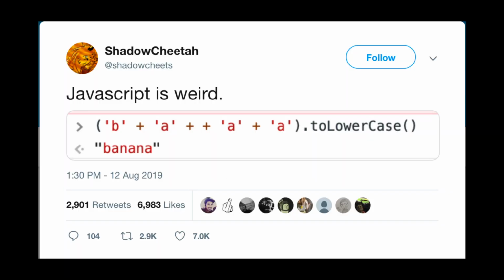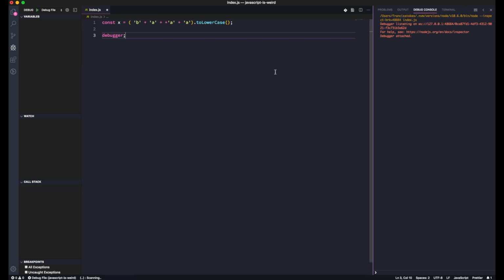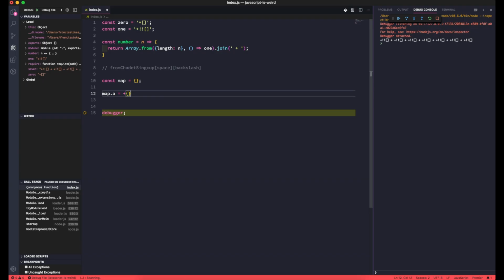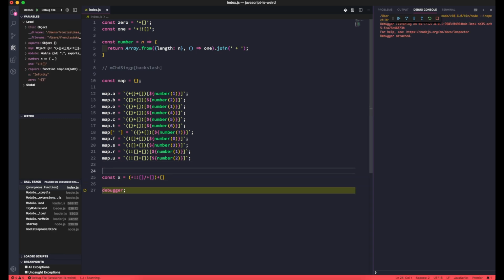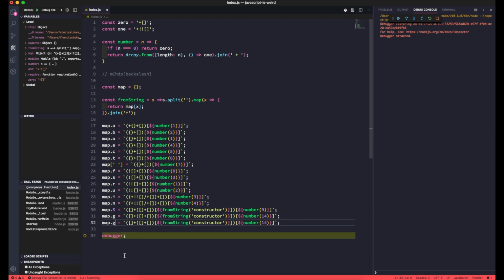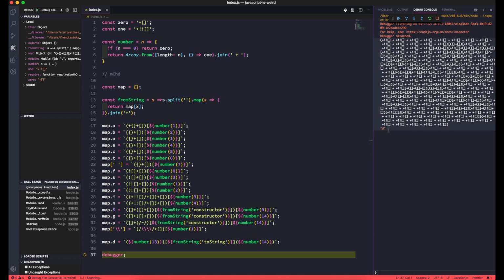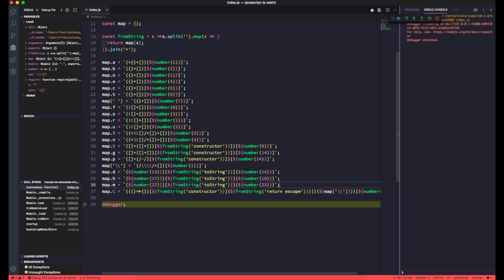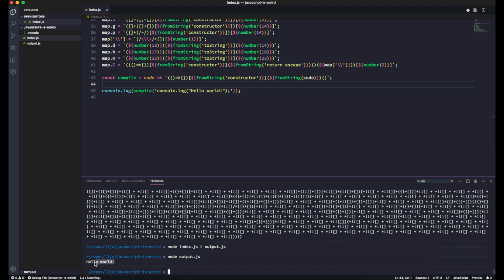JavaScript Is Weird (EXTREME EDITION)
To offset some of the banana-based JavaScript "weirdness" that's making the rounds, I'm bring you a 40 line JSFuck compiler that turns innocent looking JS into a mess of obfuscated symbols.

=[ 🔗 Links 🔗 ]=